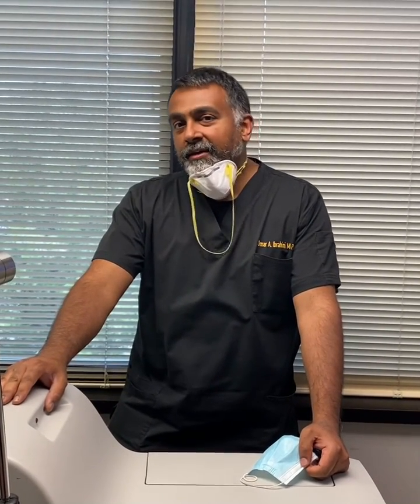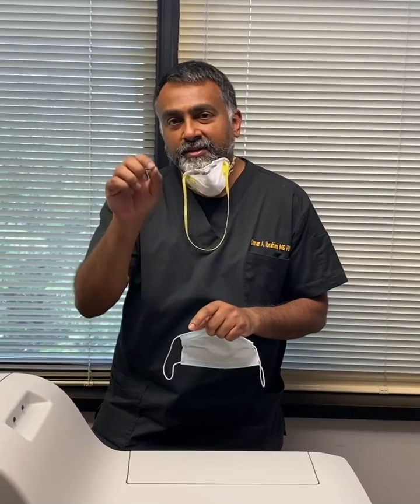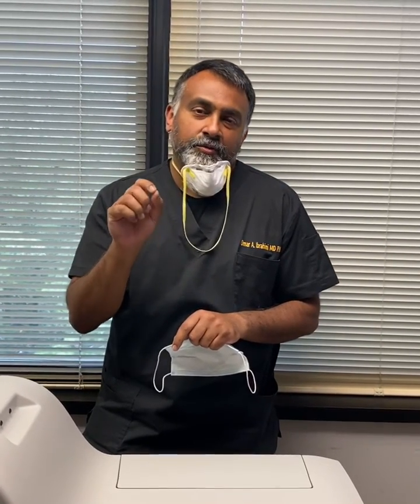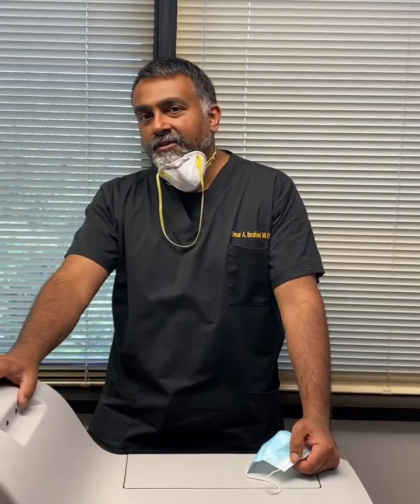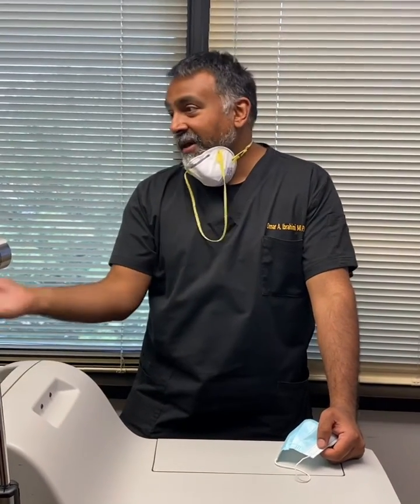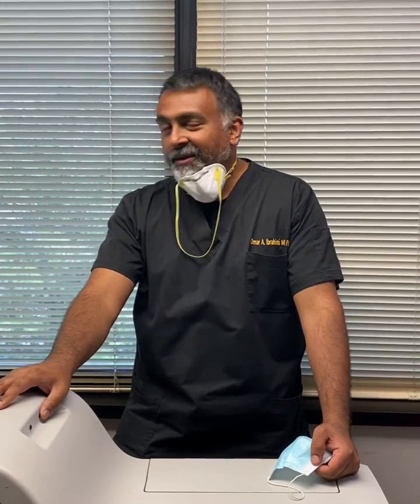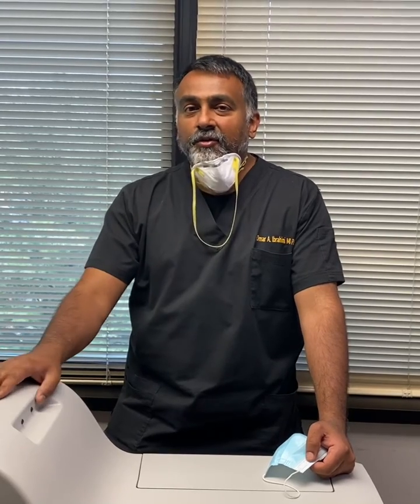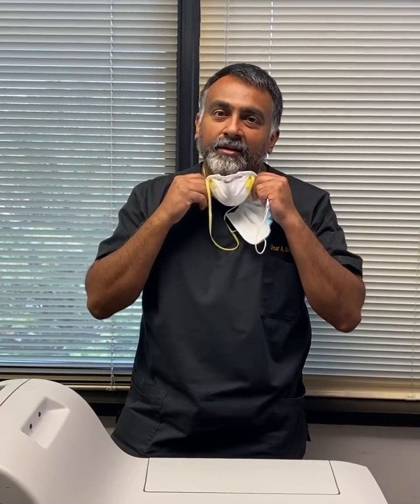Pulse Dye Laser treatment to treat redness on face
Harvard trained dermatologist Dr. Omar Ibrahimi uses a pulse dye laser to treat post acne redness on a patient. Pulse dye laser is great to treat redness from rosacea, acne and scars. It can also be used to treat portwine stains and cherry angiomas. We have offices based in Stamford and Milford, CT.